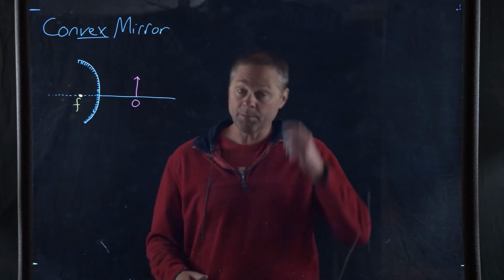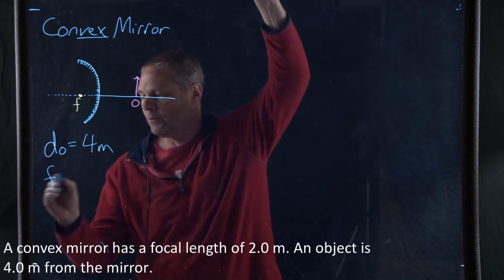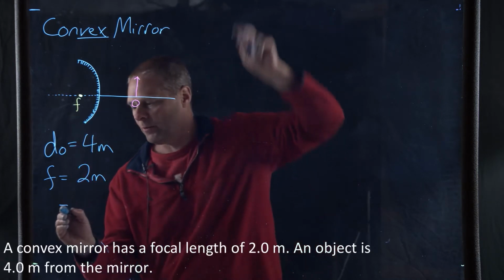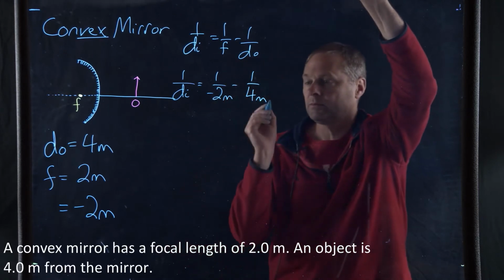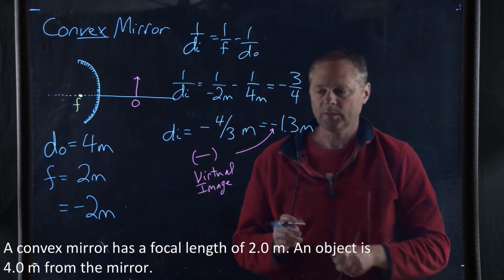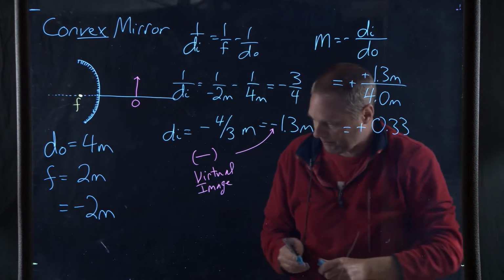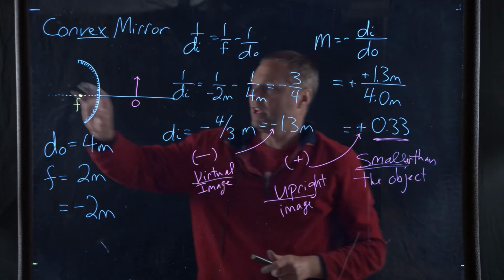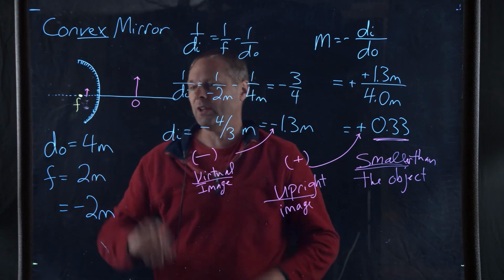Mirror Equations 4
Applying the mirror equations to a convex mirror.